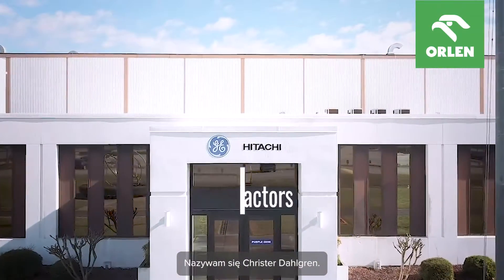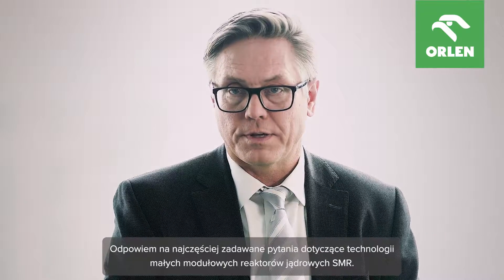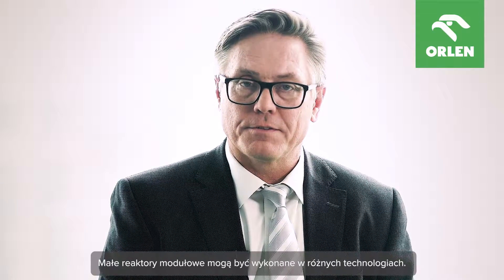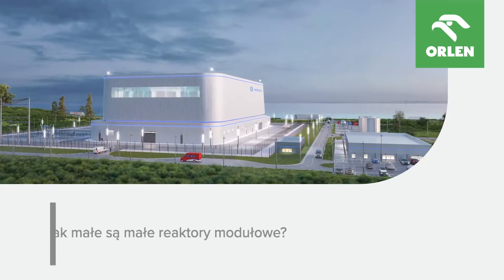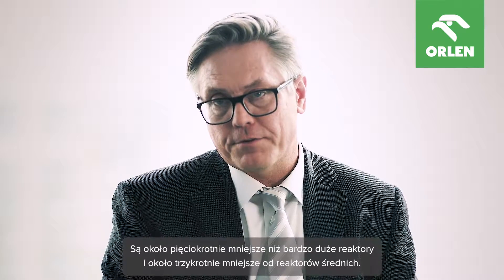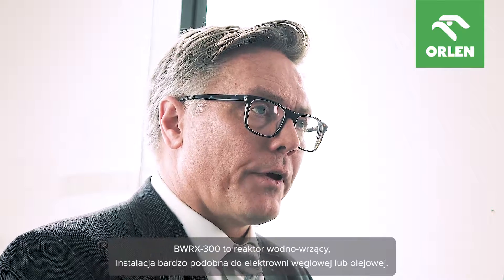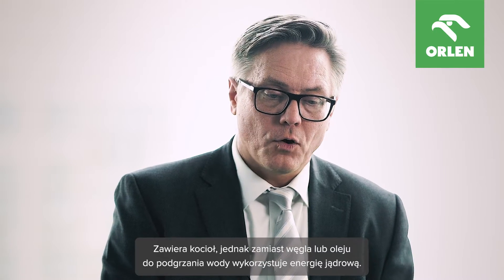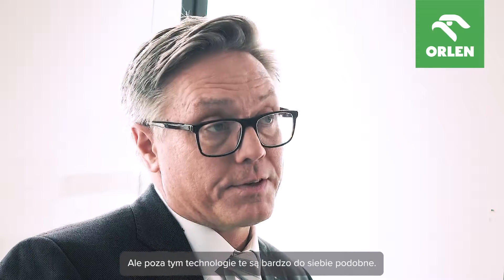Najczęściej zadawane pytania o SMR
❔ Jak małe są małe reaktory atomowe?
❔ Czym SMR różni się od tradycyjnych reaktorów atomowych?
❔ Jakie paliwo jest wykorzystywane w SMR?
❔Jak działają mechanizmy bezpieczeństwa w SMR?

🔍 Na te i inne często zadawane pytania odpowiada ekspert z zakresu SMR i współtwórca technologii BWRX-300, Christer Dahlgren z GE Hitachi.